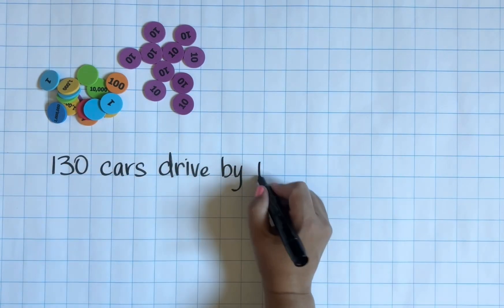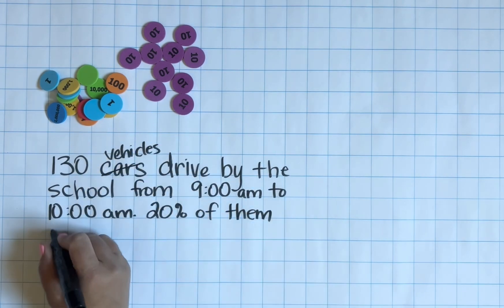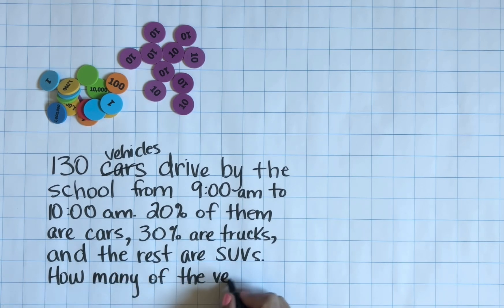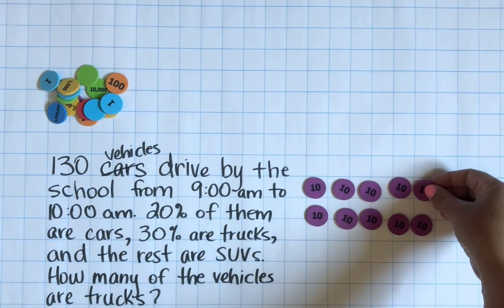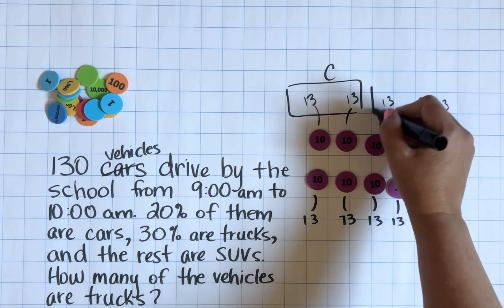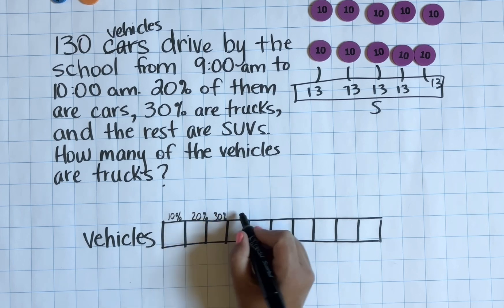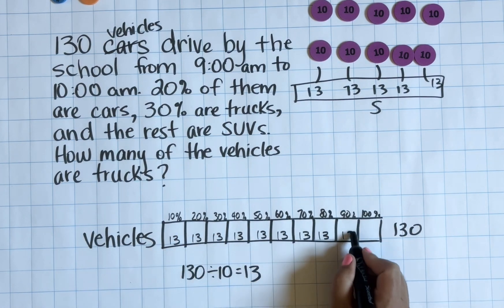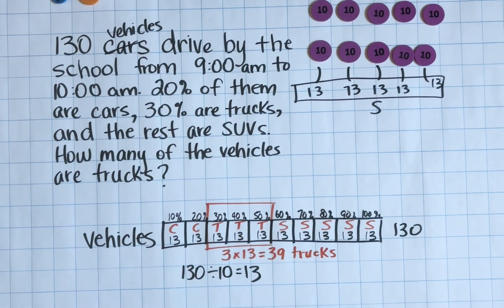Using Bar Models and Math Manipulatives to Solve a Percent Word Problem (Day 8 of 10)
Let’s take a look at how we can model percent problems with both a manipulative like place value discs and bar models! This is a great way to reinforce the relationship between percentages, multiplication, and division. Additionally, this will help your students build relationships between percentages and fraction concepts!

Get more support for using models and manipulatives in your classroom